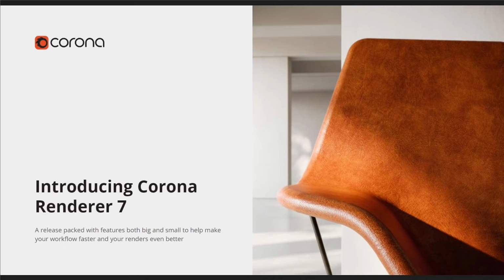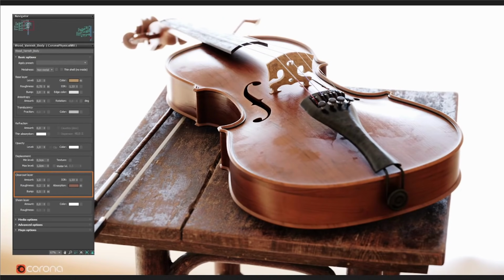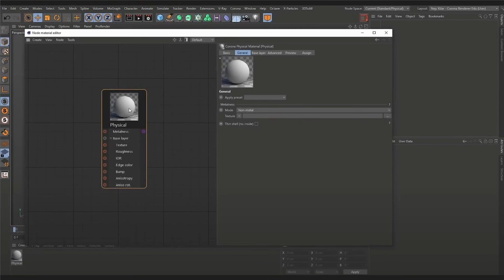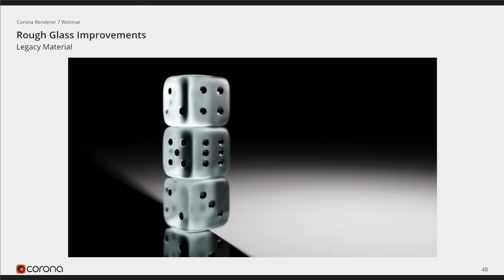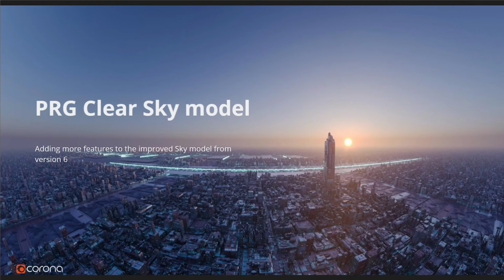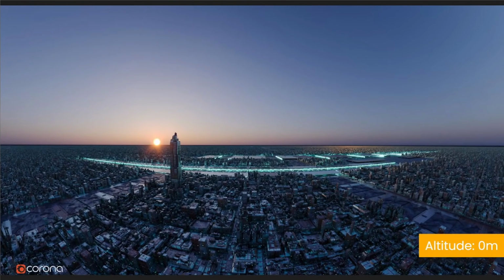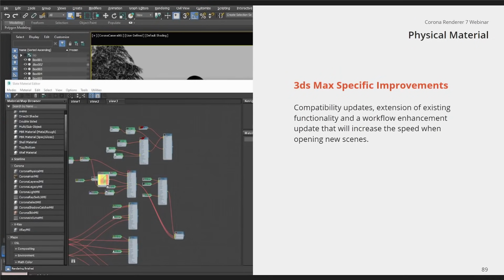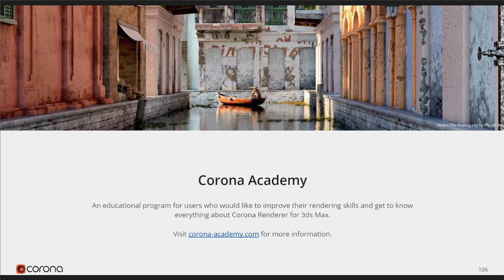Corona 7 Live Webinar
The recording of the webinar introducing the new features in Corona Renderer 7, which took place live on Web Aug 18th 2021.